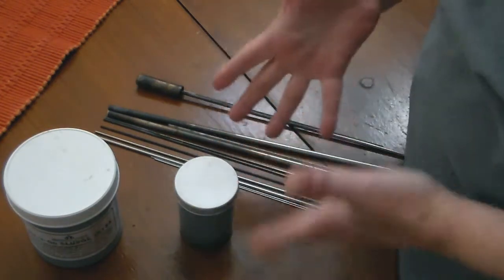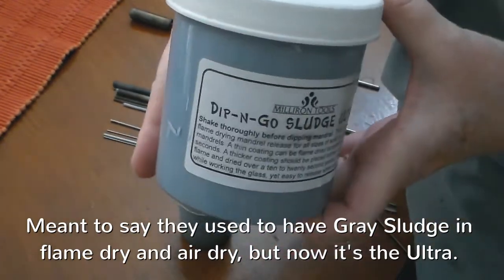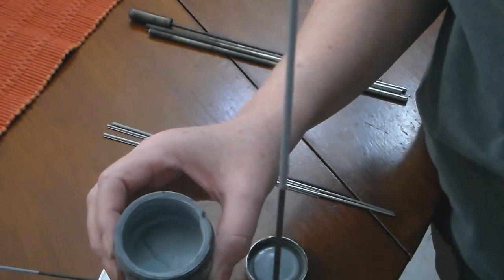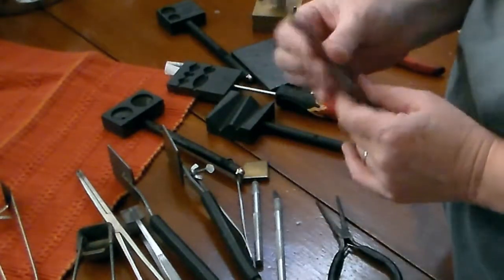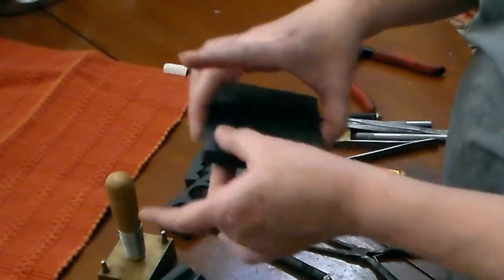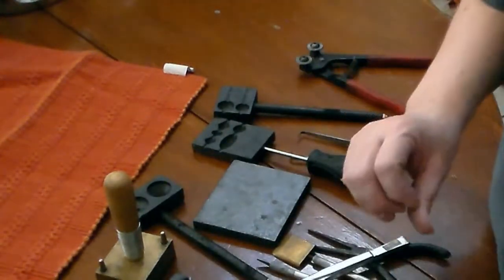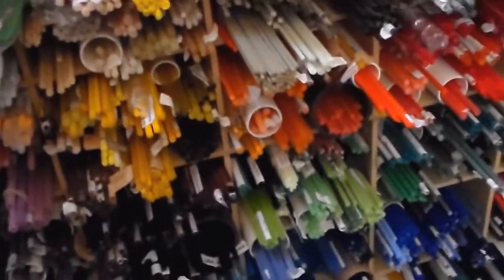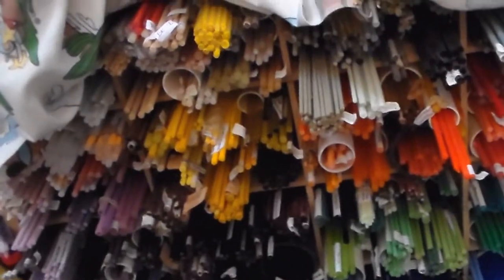Starting your own Glass Studio at Home Part 2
This part covers mandrels (for beads), various tools - only a fraction of what's available out there - -  and glass).